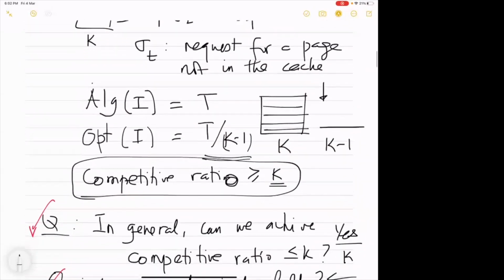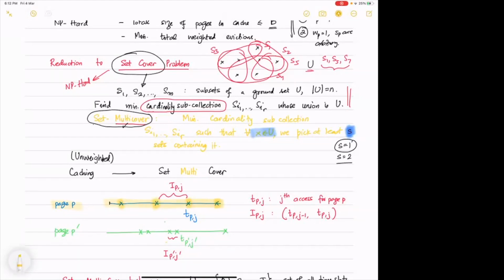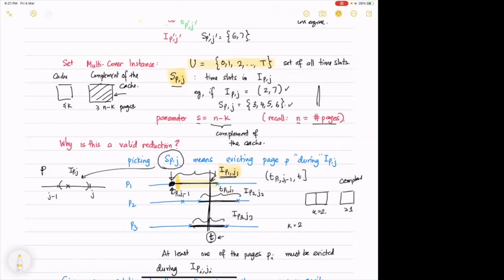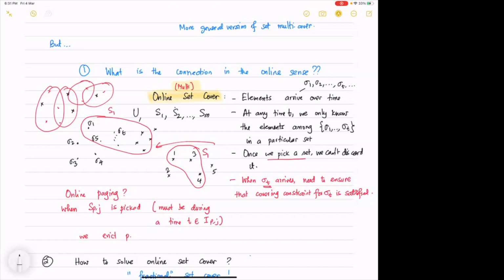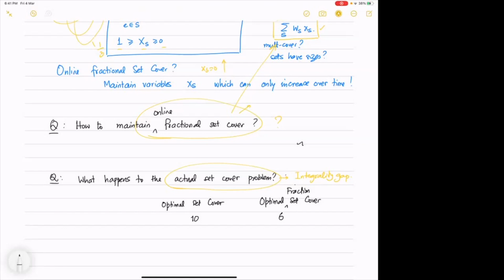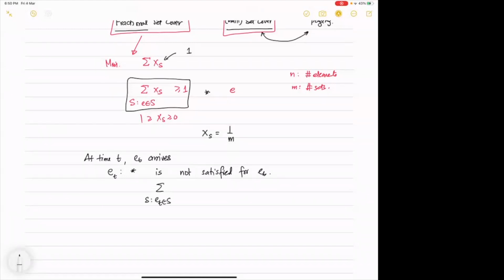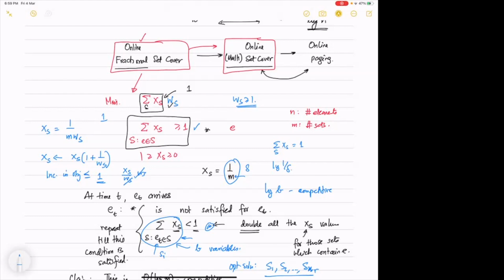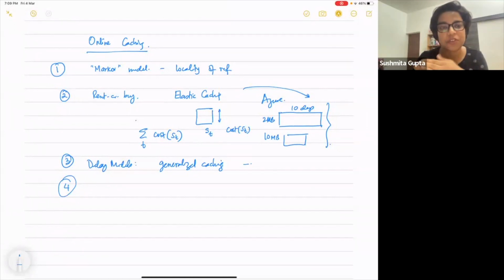Online Algorithms for Caching by Amit kumar